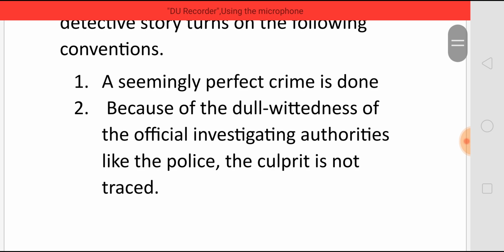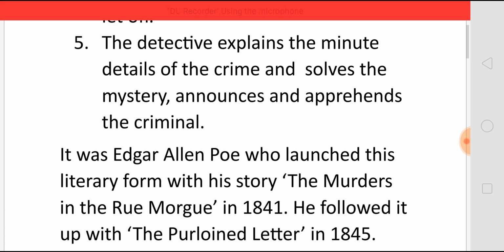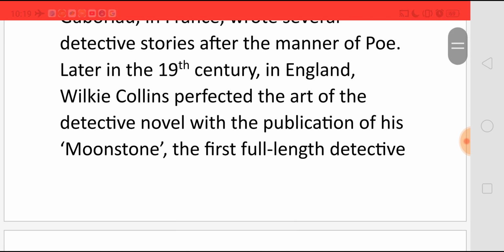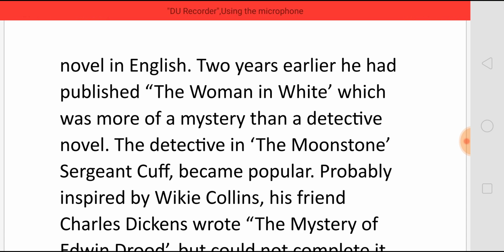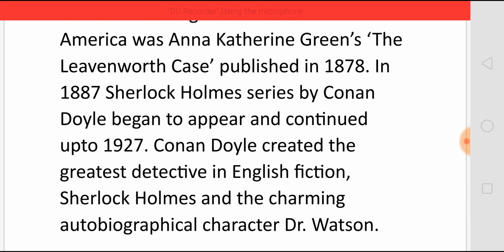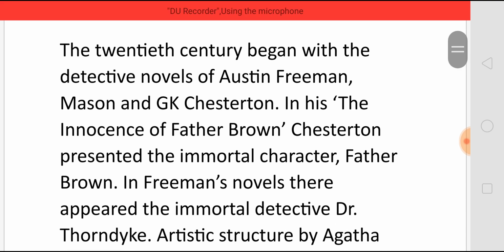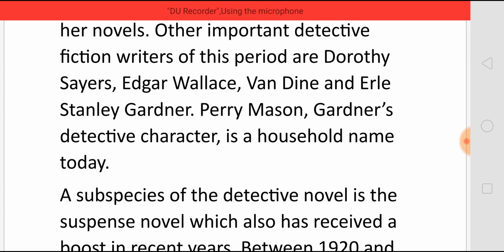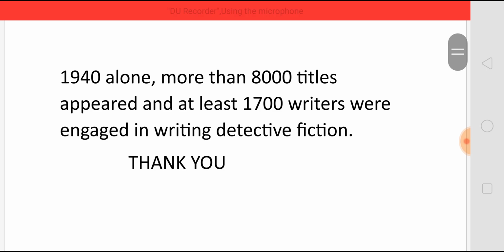LITERARY FORMS -THE DETECTIVE NOVEL